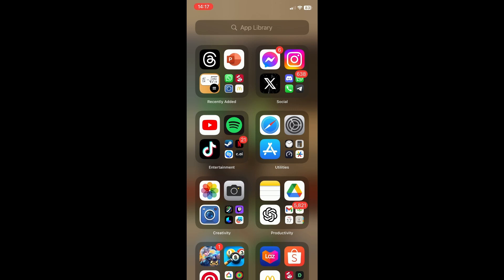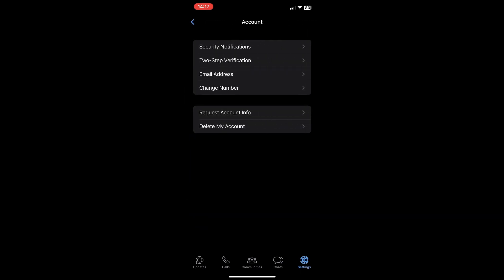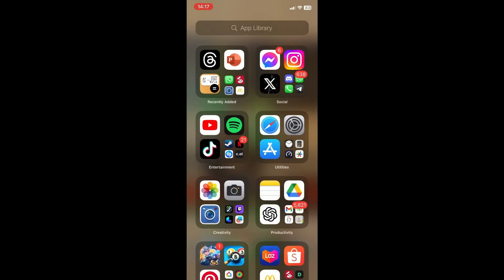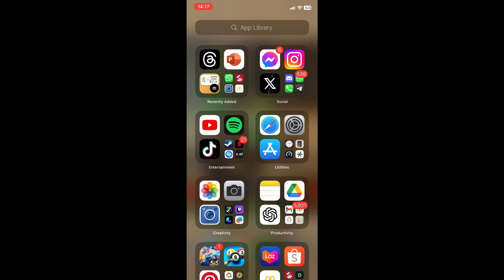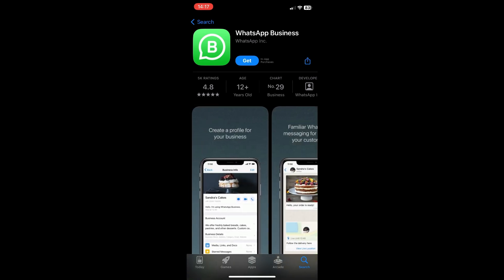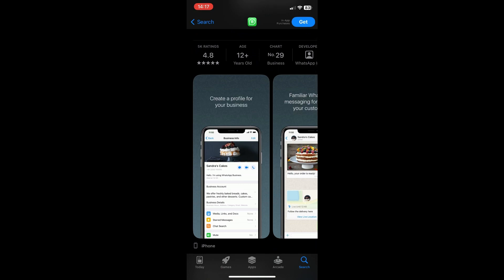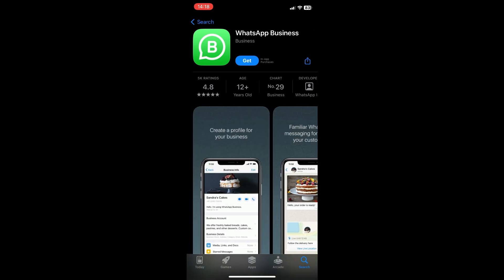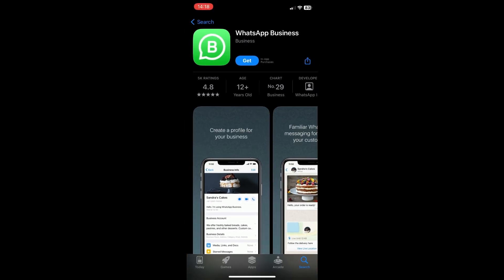How to Use Two Accounts in WhatsApp in iPhone (2024)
If you want to use dual WhatsApp on iPhone, check out this shor tutorial.